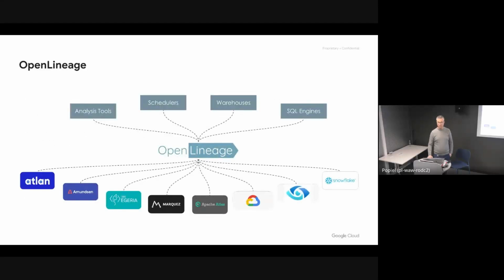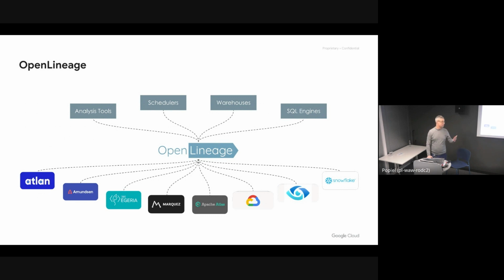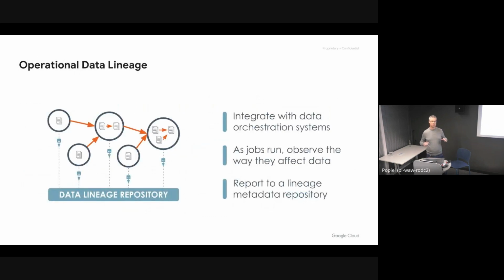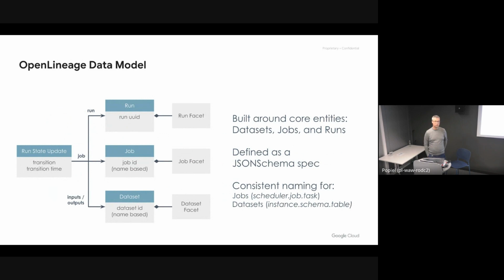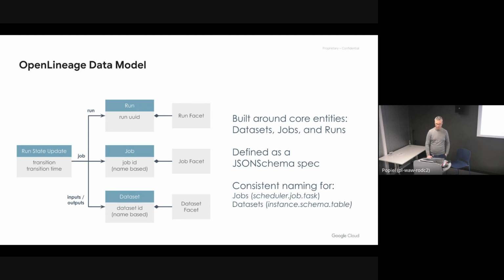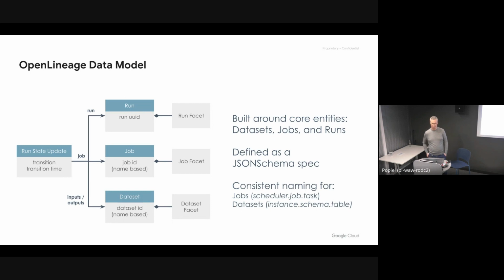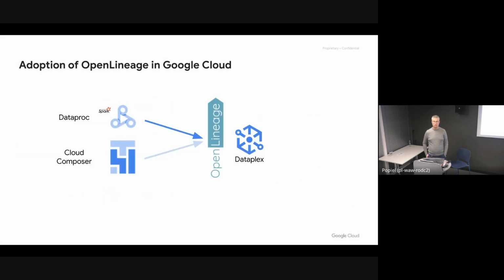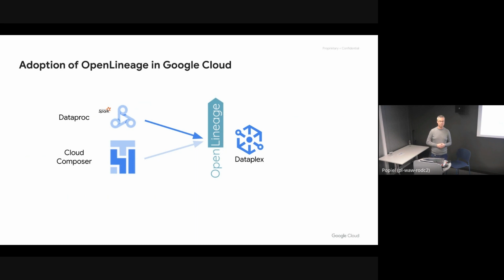A Brief Introduction to OpenLineage | November 29, 2023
In this brief introduction to OpenLineage from the OpenLineage Meetup @ Google in Warsaw, Jens Pfau (Google) talks about:
- Operational data lineage
- OpenLineage data model
- Adoption of OpenLineage in Google Cloud
- Getting involved